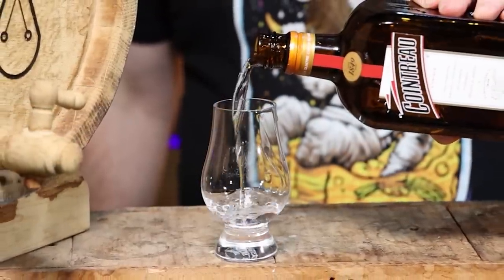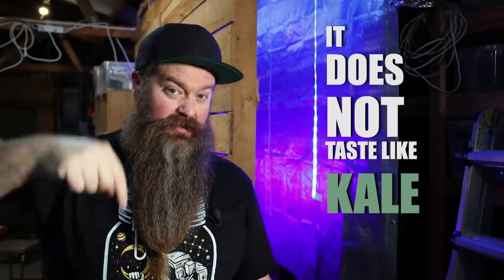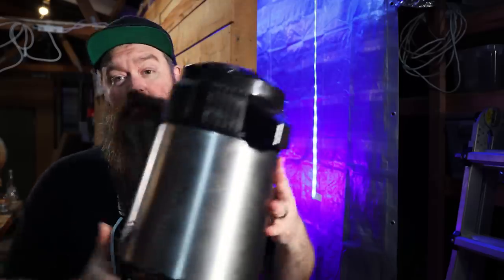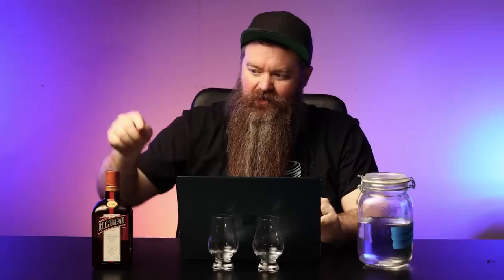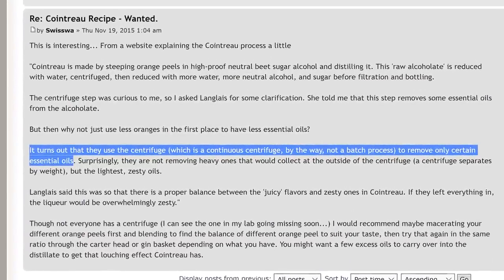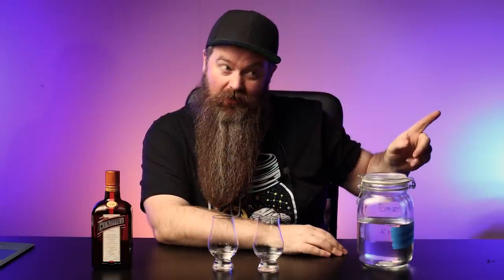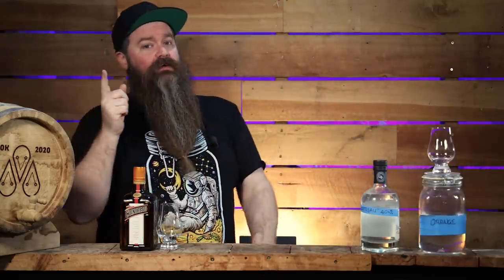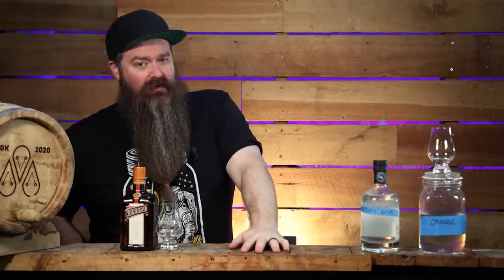Trying To Distil Cointreau At Home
It’s risk-free with Nord’s 30-day money-back guarantee!

Cointreau or Tripple sec has been on the list for a long time now.  I'm pretty excited to finally give it a go! The first attempt didn't go quite according to plan.  But I think I got it almost dilled in for the second.

Here is the recipe I would recommend:

1 L of Neutral / Vodka (0.26 gal)
Peel of 2 oranges
6 g of dried naval orange peel
1/2 teaspoon bigger orange powder

Macerate for 1-3 days

Distil taking around 115ml of heads then hearts down to around 55-60 % ABV.

If you are worried about louching at 40% abv you may want to cut this resulting distillate with a little more neutral while proofing it down and adding sugar.  I found these proportions to work well.

1 part orange essence (that you just distilled)
0.5 part vodka
0.7 Part 1:1 sugar syrup
0.4 part water

This should land you around 40% abv

       More From Chase The Craft

  Things &  I Use &/or Recommend

Refractometer - Sugar

Refractometer - alcohol %

IR Thermometer

Induction Heater

Fruit Press

Canon R6

Amran 200x Light: